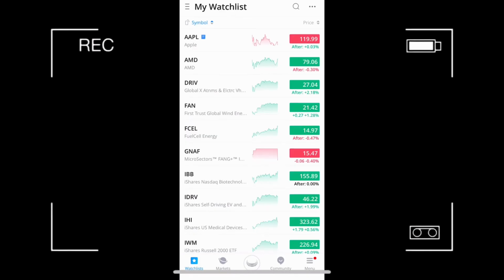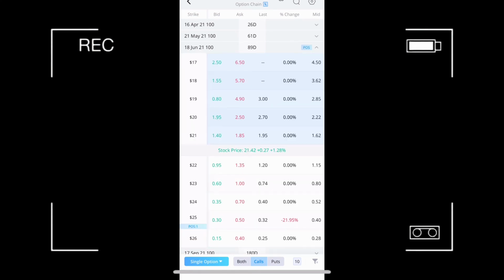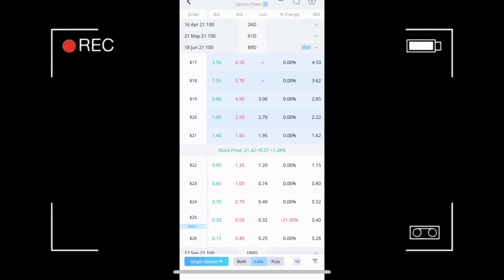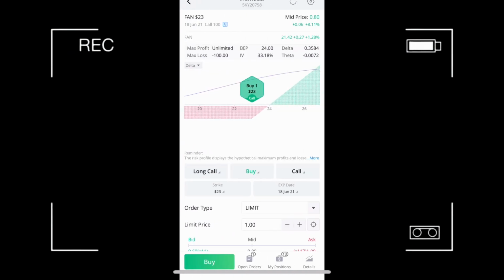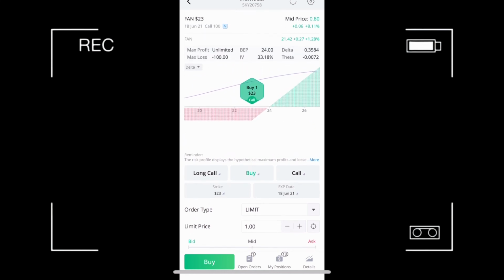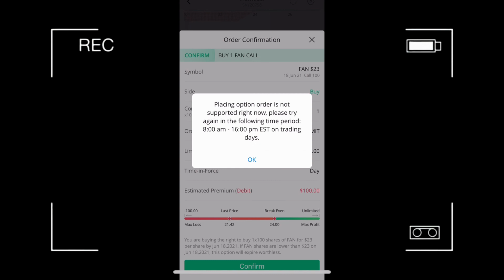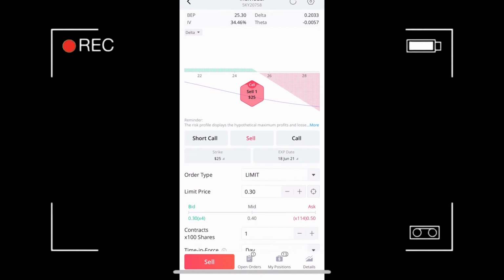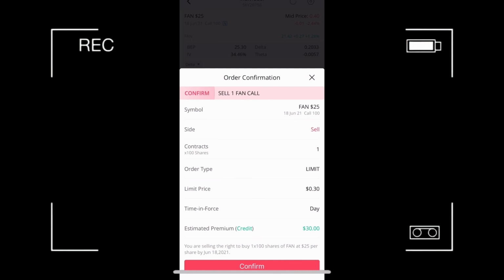Options Trading Basics Explained - Trading Options for Beginners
In part one of this 2-part video, we discuss the basics of trading options. Options are a great investment tool to add to overall investment strategies. In times of strong market growth, options can be used to multiply returns. Because these investments are leveraged, options have the potential to outgrown normal stock investments. Options can also be used to manage risk and profit during bear market periods. Check out the video to learn more!

BROKERS:

WeBull Limited Offer! – One free stock on WeBull when you deposit $100 into a new account:

Wealthfront Roboinvesting - Get $5,000 managed for FREE when opening a new account

Acorns Roboinvesting - Start investing with Acorns today! Get $5 when you use my invite